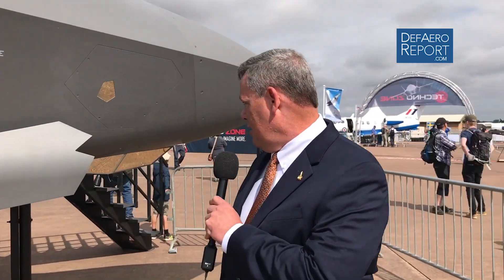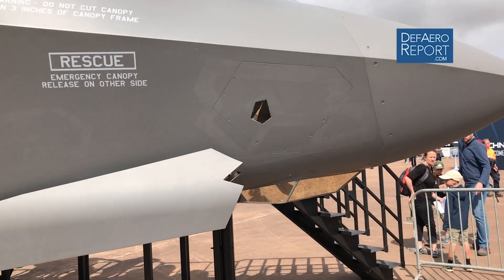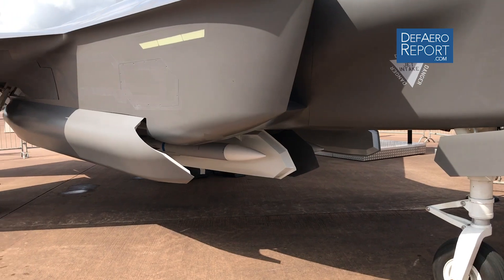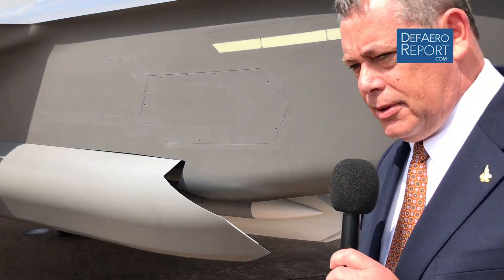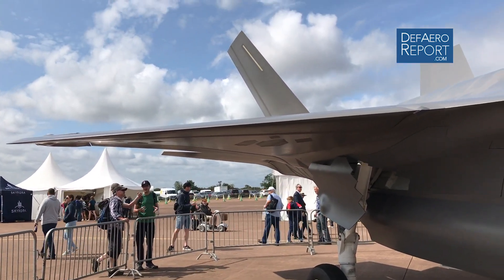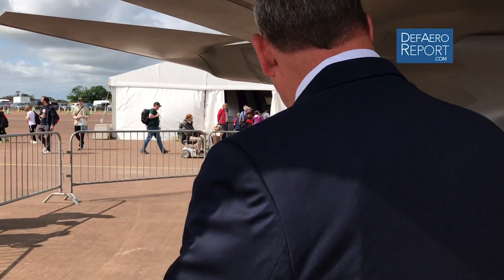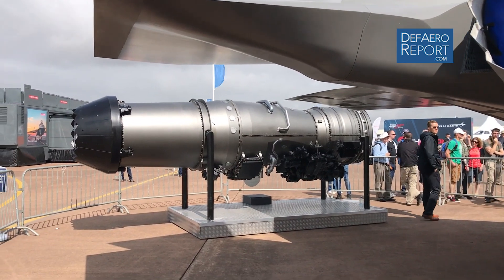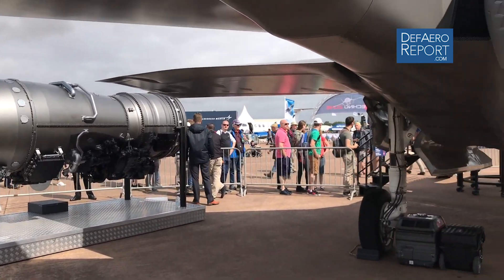Walk Around of Lockheed Martin's F-35 Mockup at RIAT 2019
Greg Ulmer, vice president and general manager of the F-35 Ligthning II fighter program at Lockheed Martin gives a walk around of a mockup of the stealthy, supersonic jet at the 2019 Royal International Air Tattoo at RAF Fairford in Gloucestershire.